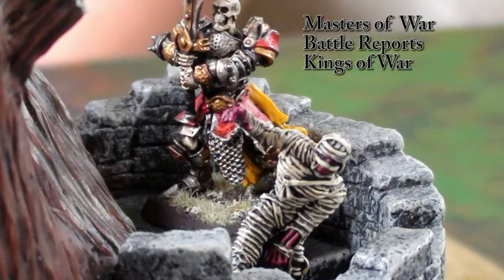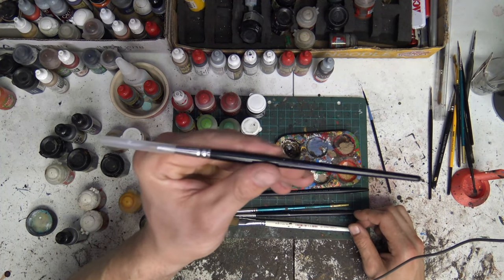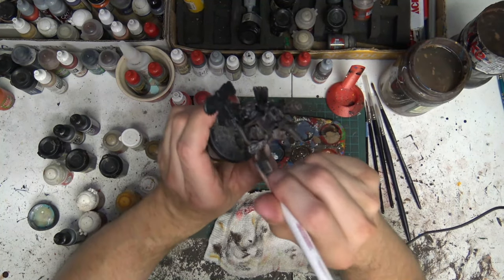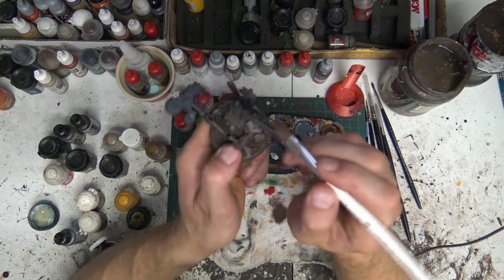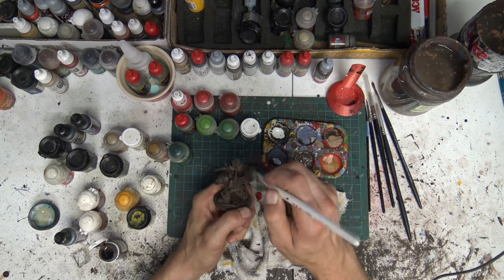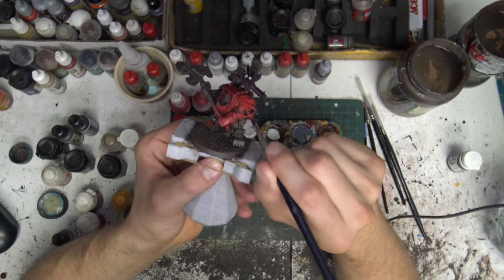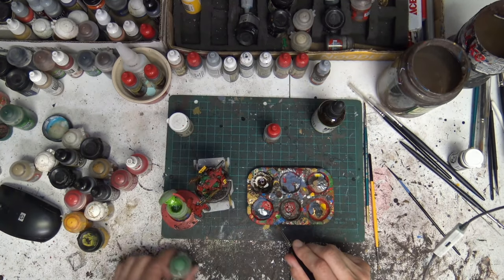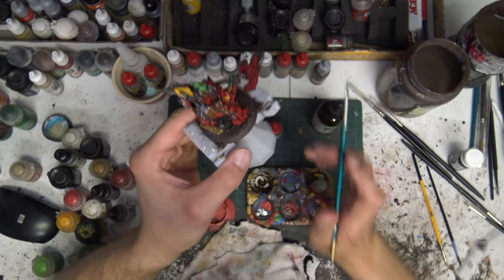WAAAGH!!! How To Paint an Ork Warboss in Mega Armour: speed freaks colors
In this video I will show you how to paint and  Ork Warboss in Mega Armor from the Evil Sunz clan. Step by step time stamps included in the comments section below happy painting.